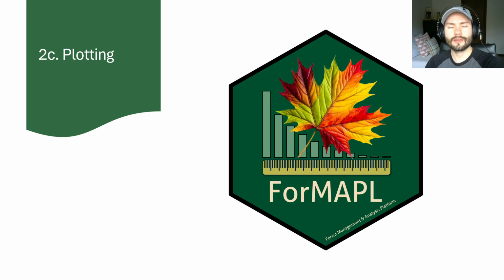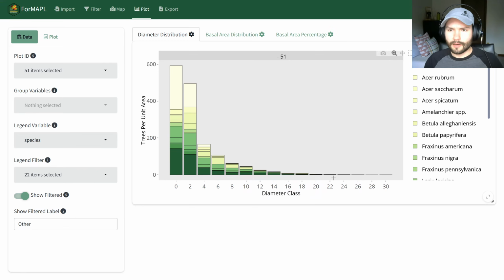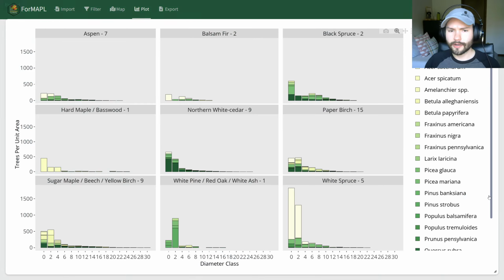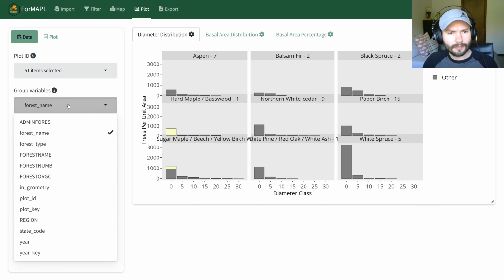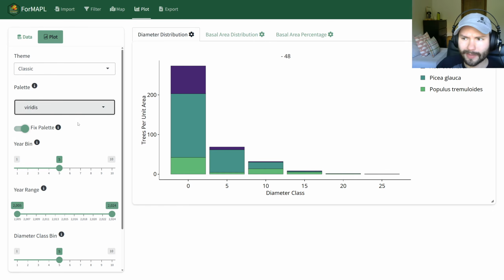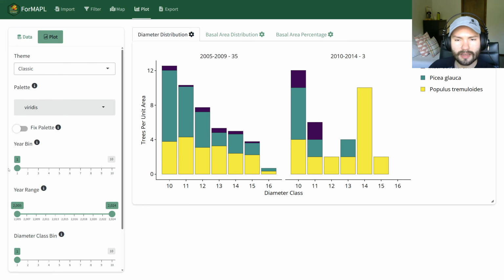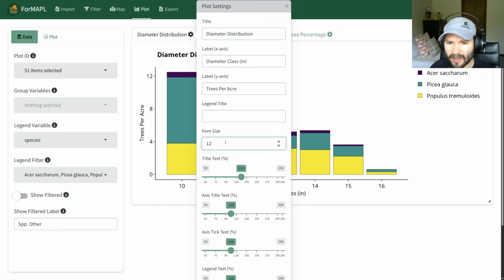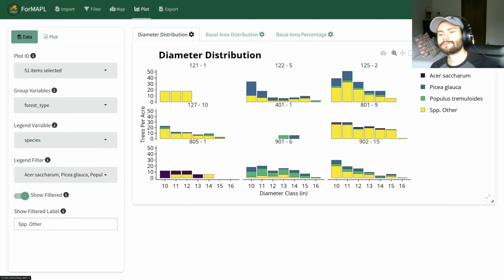Getting Started With ForMAPL - Plotting (Part 2c)